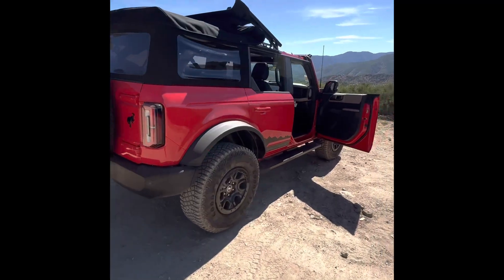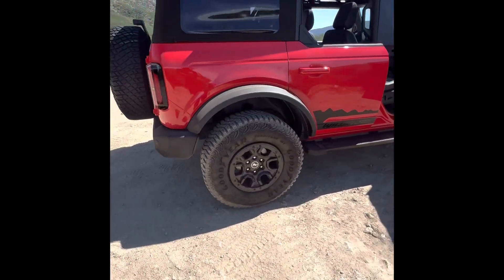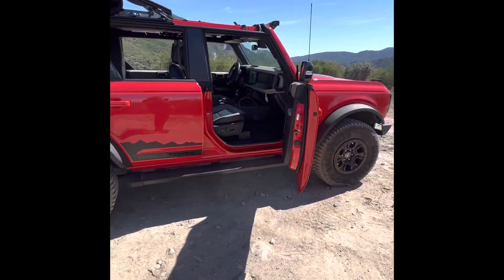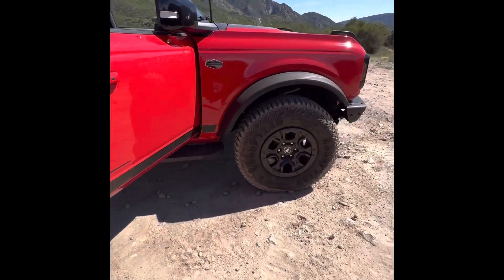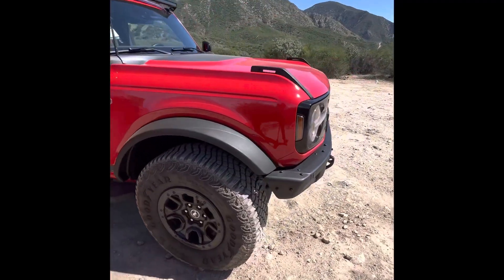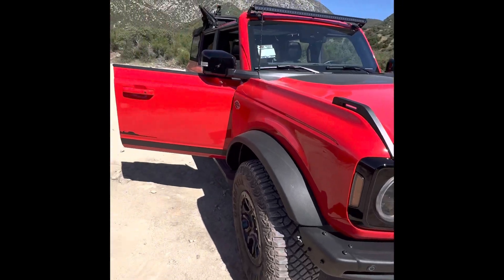NEW FORD BRONCO AT CLEGHORN!!!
Broncos first time touching dirt decided to go to take it to Cleghorn. Enjoy some vertical video of the bronco.